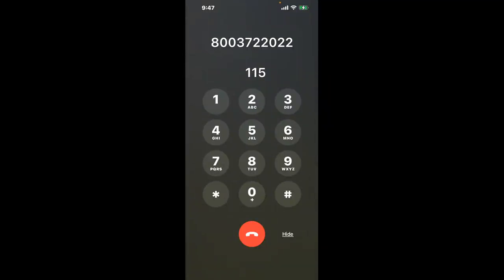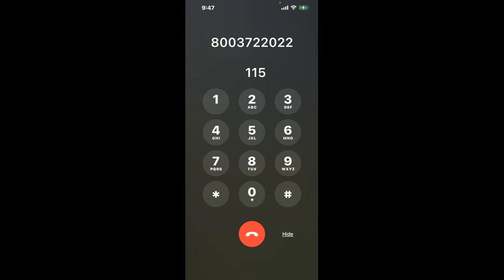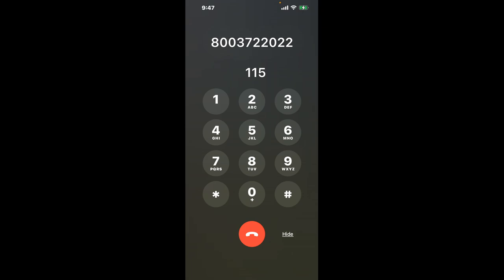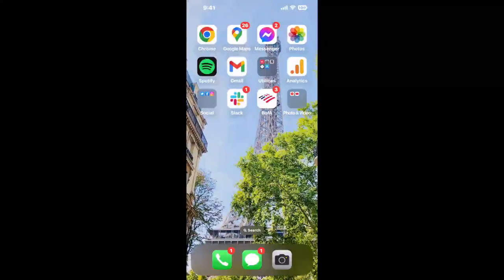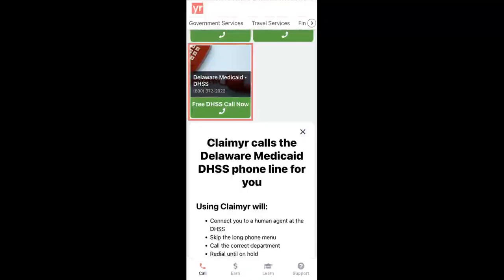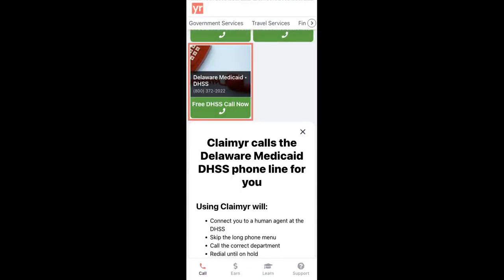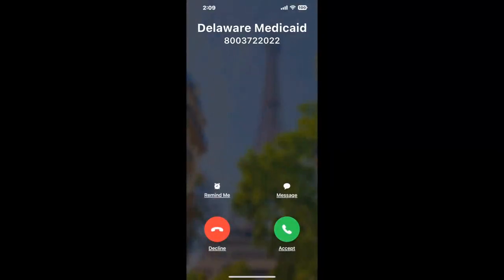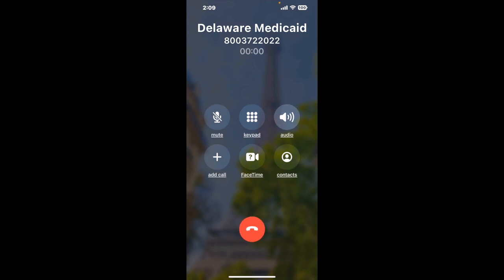Delaware Medicaid Phone Number - How To Reach A Live Person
Delaware Medicaid Phone Number Update - how to call the Delaware Medicaid and get a live human agent on the phone.

    How can I speak to a live person at the Delaware Medicaid?

    There are two methods to reach a live person:

    - 1.) by calling manually over and over again, get on a long hold, and then hope the call doesn't drop -- and I'll show you how to do that,
- 2.) use a calling tool that dials for you, stays on hold, and forwards a call to your phone number when an agent is on the line. (RECOMMENDED)

    - **Step 2**: select/search for "Delaware Medicaid "
    - **Step 4**: kick back, relax, and wait for your phone to ring with a Delaware Medicaid agent on the line!

    What is the best time to call theDelaware Medicaid ?

    The best time to call the Delaware Medicaid  is Wednesday and Thursday afternoons. ⚠️**WARNING**⚠️: please beware that you often need to dedicate an entire day to dialing over and over **just to get on hold**. Also, theDelaware Medicaid  is notorious for *dropping calls even when you finally do get on hold*! So if you decide to start calling mid-week, due to excessive call volume, you may not be able to reach an agent until the following week or longer.

If you don't consider calling the Delaware Medicaid a full-time profession, consider using a calling tool such as Claimyr to guarantee a callback with an agent on the line with zero hold time.